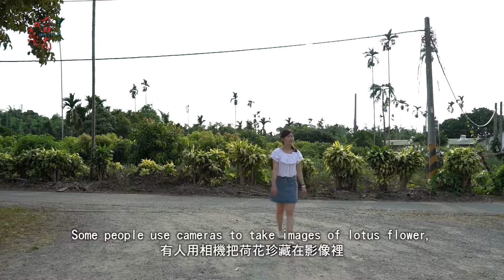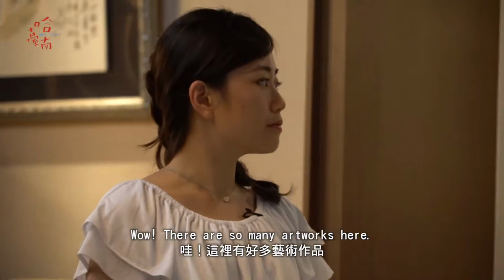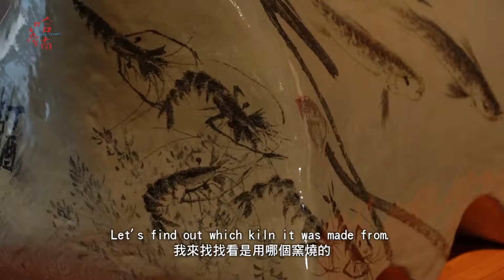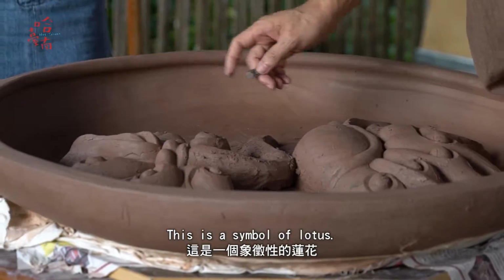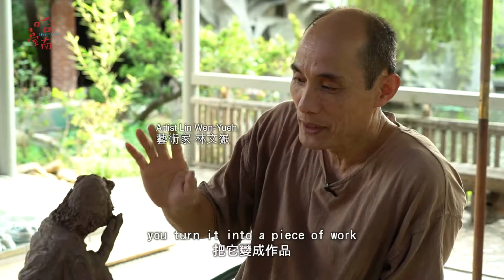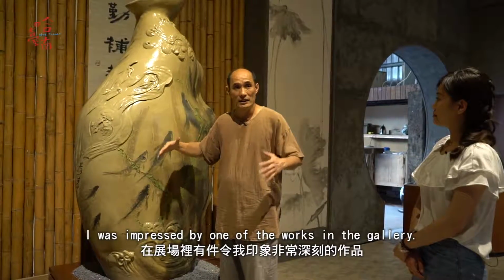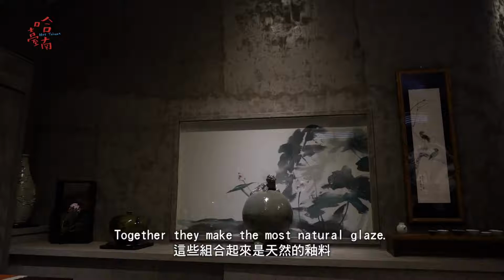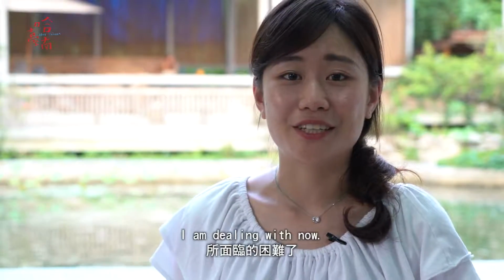《哈 臺南》第八集：藝遊荷趣│《Hot Tainan》EP8. Recreation of Lotus Flowers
鄉間小路 幽靜的陶藝工坊
溫泉泥‭、石灰石、蓮蓬灰‭，‬還有龍眼樹的木灰‬‬‬‬‬‬‬‬‬
是最在地的天然釉料

將感受轉化成211 公分高的作品
品茶、賞陶、書畫、植物染創作
拿起背包，忘掉煩憂
傾聽內心的聲音~就從這裡開始

更多《HOT Tainan 哈 臺南》 英語專題節目內容，